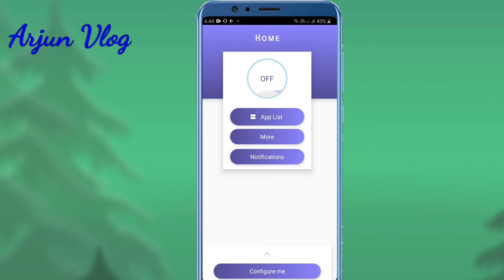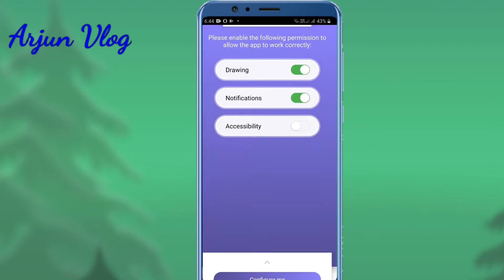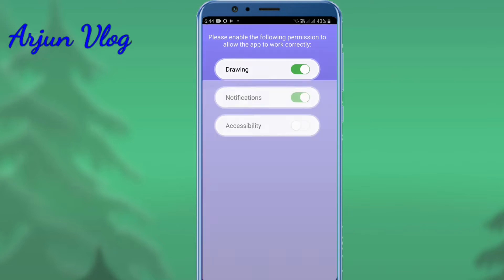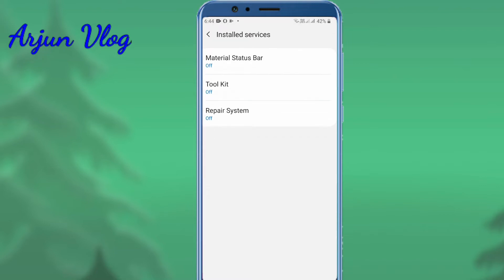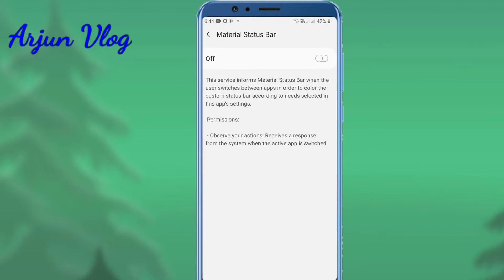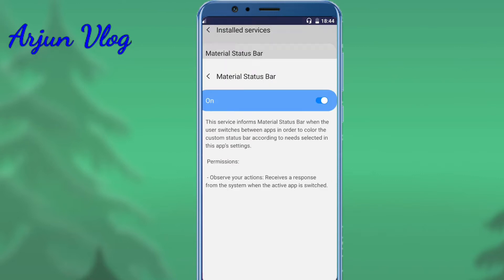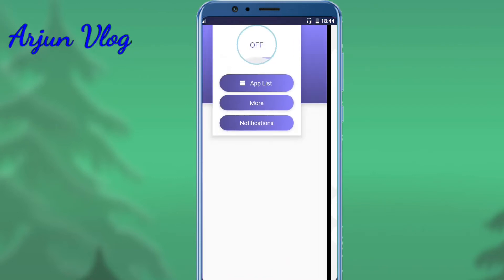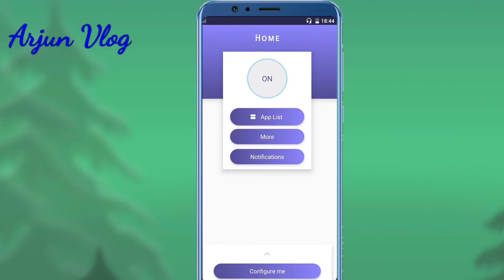ഇനി phone ലെ Status Bar കളർ ഓട്ടോമാറ്റിക് ആയി മാറും കിടിലൻ Settings Best usefull നിങ്ങളുടെ ഫോണിലും